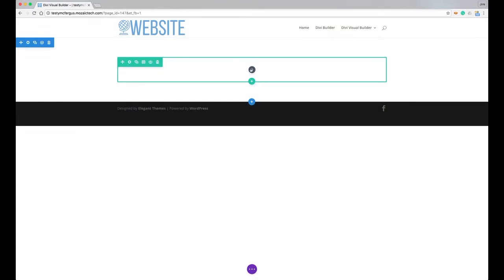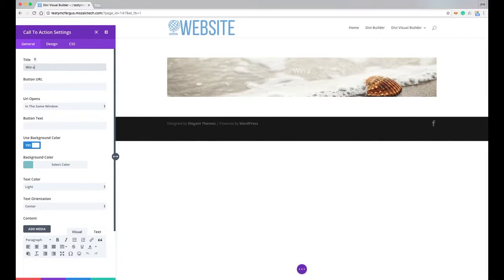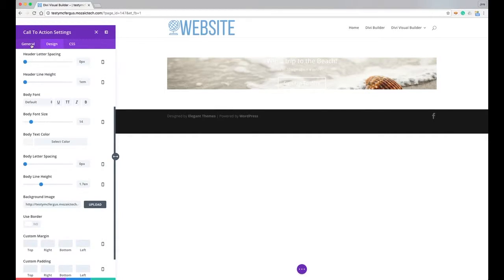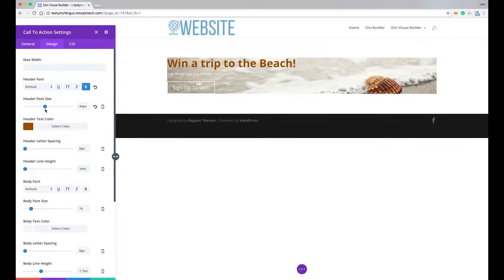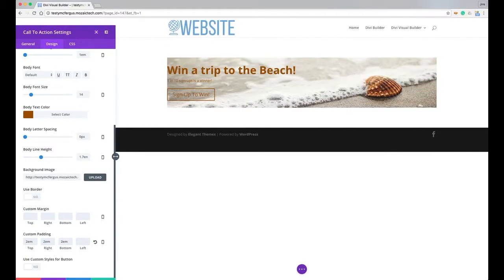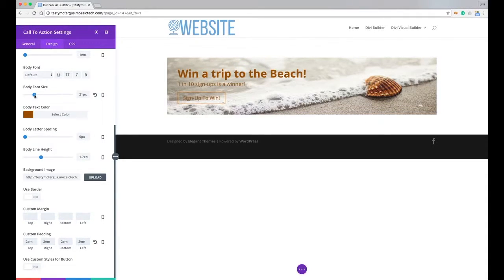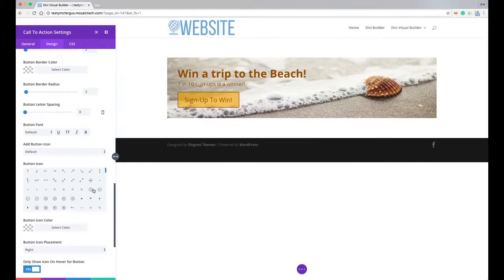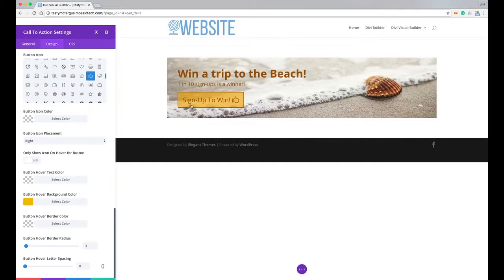Divi 3.0 Visual Builder Tutorial - How to add a Call To Action to your website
This tutorial will show you how to create a Call To Action on your WordPress website using the Divi Visual Builder.

Mozaic Technology offers Managed WordPress Hosting for bloggers, business owners, and web designers.